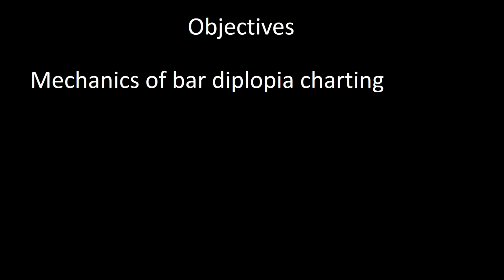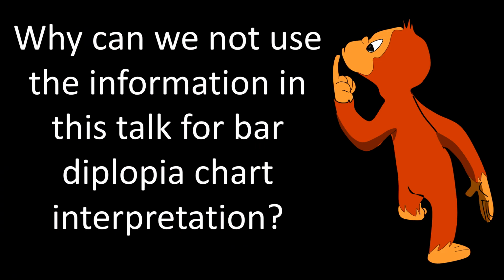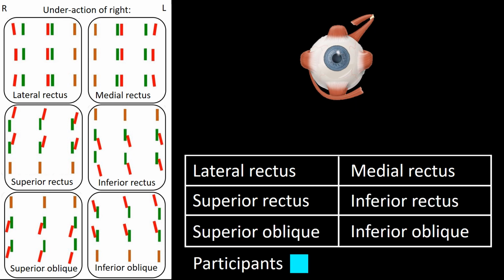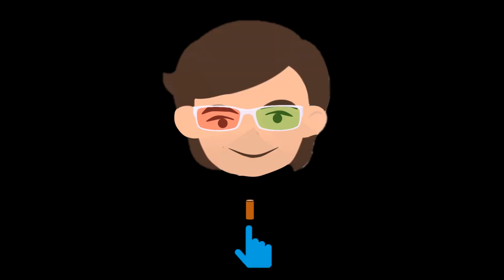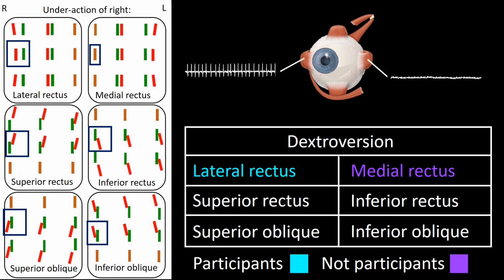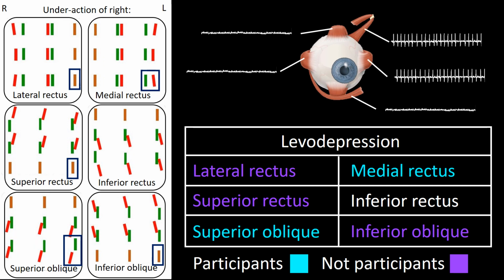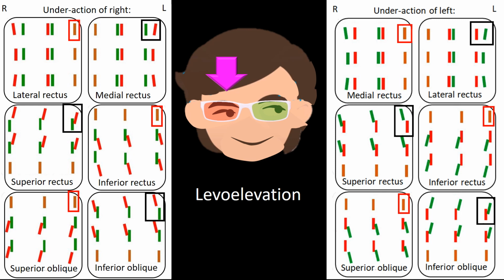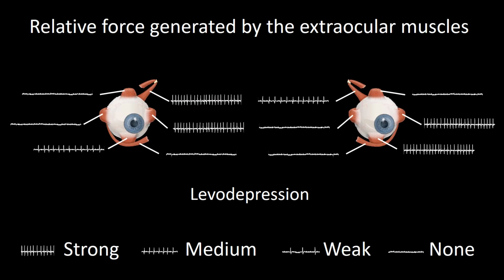Eye movements (bar diplopia chart)